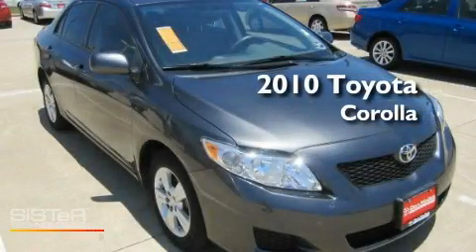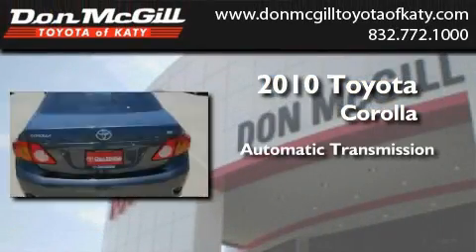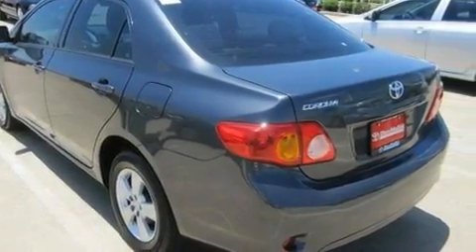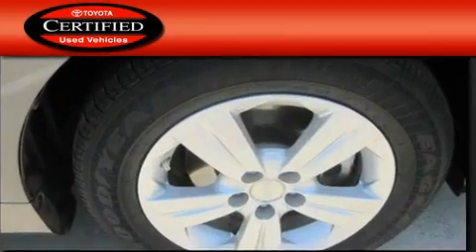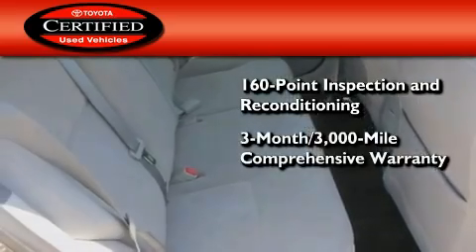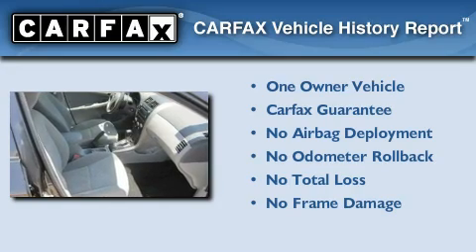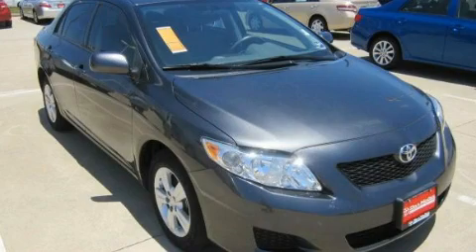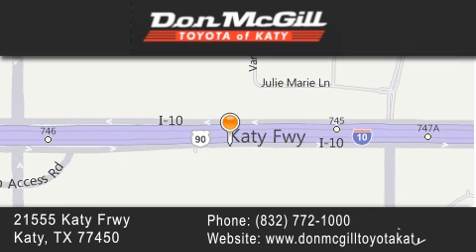2010 Toyota Corolla Katy TX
Year : 2010
 Make : Toyota
 Model : Corolla
 Engine : 4 Cyl.
 Trans . : Automatic
 Exterior : MAGNETIC GRAY METALLIC
 Miles : 29,504
 Interior : ASH
 Stock : K49118

 2010 Toyota Corolla Katy TX